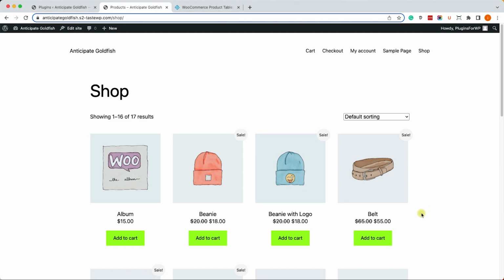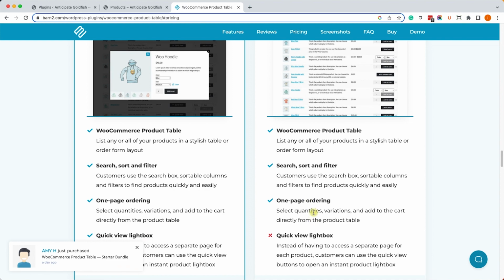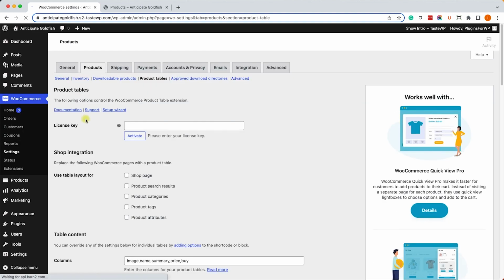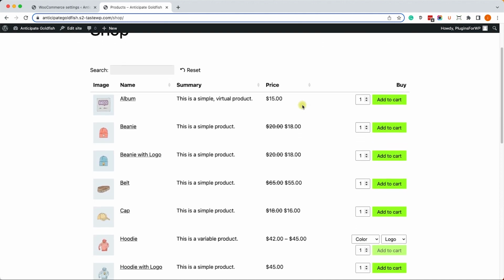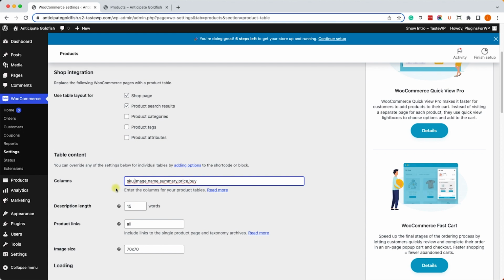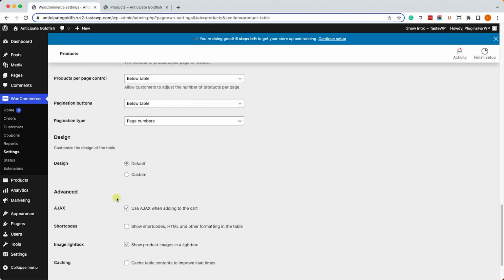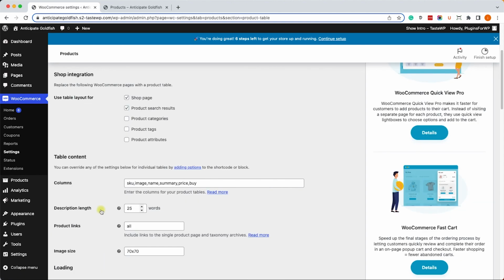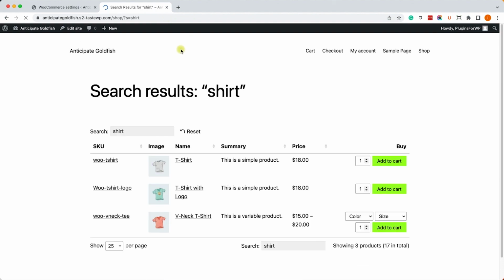How to Display WooCommerce Products in a Table List View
This video will show you how to transform the default WooCommerce shop grid view into a beautiful list view.

Presenting your WooCommerce as a list will display more items in the customer's viewport and expose them to more products.

You can also add product images, quantity boxes, and add-to-cart buttons.